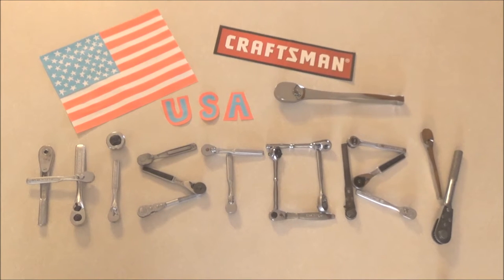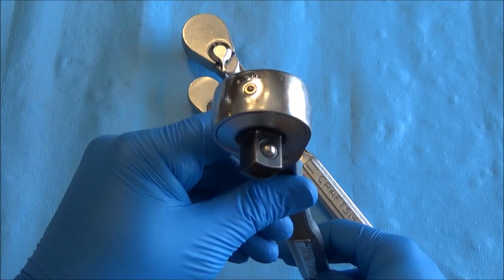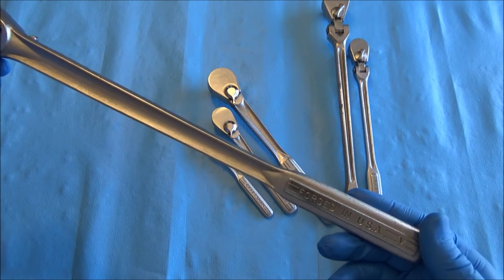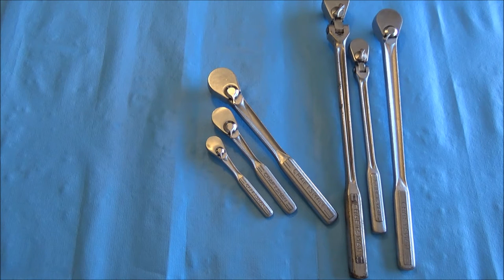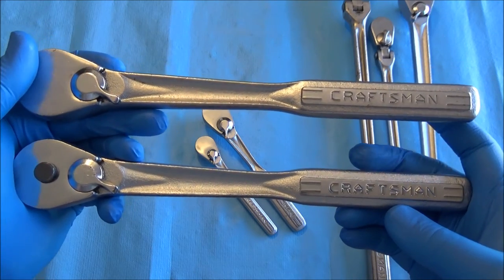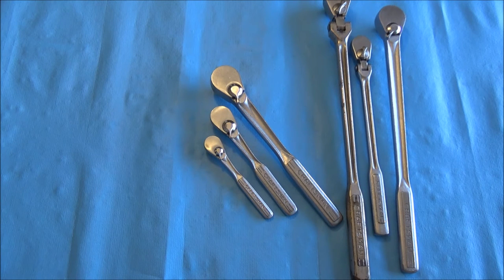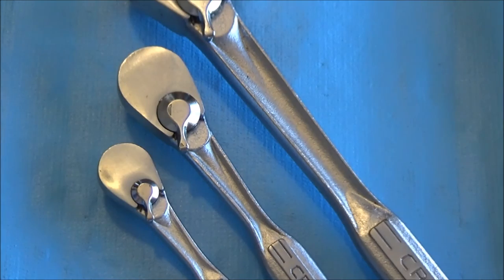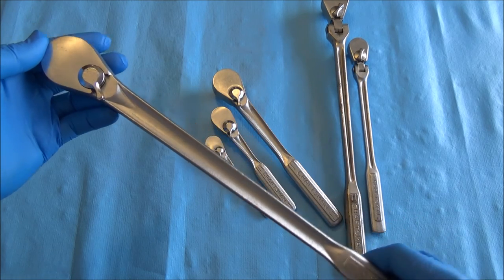Craftsman Tools - USA History: Intermediate Ratchets (2nd & 3rd Gen. RP Hybrid)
Welcome to the Craftsman USA Ratchet History Project!

This video features the USA made Craftsman "Intermediate" Ratchets (2nd & 3rd Gen. Raised Panel Hybrid).  This is a name I have assigned for lack of a better one.

These ratchets were designed and created by Moore Drop Forge (MDF).

The "Intermediate" Ratchets were available in the Sears Catalog from 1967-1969, as a complete family from start to finish.  It is probable that this ratchet line was exclusively offered through the Sears Catalog and not available through stores.

The "Intermediates" find themselves in-between the Craftsman "Butterfly" Selector Ratchet and the "Quick Release" (QR) Ratchet in terms of their design evolution.  "Intermediates" use the same general gear/pawl system found in both the aforementioned ratchet families; however, they do not have the QR feature but use the "lo-profile" selector found on the QR ratchets.

The "Intermediates" were likely created to answer some of the problems associated with the "Long Lever" and "Butterfly" Selector Craftsman ratchets that preceded them: maintenance access problems, selector reliability, and higher profile issues that interfere with access to tight spaces.

Interestingly, the "Intermediates" were released at the same time as the venerable Craftsman QR ratchets.  This is likely due to the fact that the "Intermediates" were in production prior to Sears buying the rights to the QR design from Peter Roberts back in the early-mid 1960s, and Sears was seeking to liquidate their stock.  My hypothesis is that once the QR rights were available for Sears to integrate into the newly designed "Intermediate", having the "Intermediates" as their own line didn't make business sense.

All sizes and types were completely removed from the Sears Catalog in 1969.  This was atypical for Sears.  Ratchet families that were discontinued for individual sale often found themselves included in multi-piece tool sets/kits for a year to several years after their discontinuation.  This did not happen with the "Intermediates".

Given this short product lifespan, it is likely that the "Intermediate" Ratchet family is the RAREST Craftsman branded ratchet family post-WW2.

These ratchets sport a variable geared drive system depending on what ratchet you use.  The 1/2" sported a 32 tooth gear with a 2 tooth engagement per side pawl.  The 3/8" & 1/4" sported 24 tooth gears with a 2 tooth engagement per side pawl.  This difference in drive was common for the era and moving backward in the timeline.  The "Intermediates" share the same exact gear/pawl philosophies for their respective sizes.

US Patent Des 186189 is likely the progenitor of what would evolve into the concept of what Sears would dub the "lo-profile" selector found on these ratchets as well as their successors, the QR.

The following ratchets were available:
1/2”
3/8”
1/4"

1/2" Flex Head
3/8" Flex Head

1/2" Drive 15" Long Breaker Bar Ratchet

[NOTICE: There were NO product numbers branded on these ratchets]

Repair kit numbers for each ratchet:
1/2” = 4498
3/8” = 4478
1/4” = ??

[NOTICE: The 1/2" & 3/"8 Flex Head as well as the 1/2" Drive 15" Long Breaker Bar Ratchet use the same repair kits as the standard ratchets of the corresponding size.]

An interesting fact is that the "Butterfly" Selector Ratchets and the "Intermediates" share a repair kit.  Parts for both and their respective derivatives were found in the same kit.

Des 186189

If you would like to read more about the history of this ratchet family feel free to check out "Craftsman's Lost Ratchet History: The Story of the "Intermediate" Ratchet":

Appearance of USA Craftsman ratchets from end to beginning:

Premium Grade Ratchets [Final USA made Craftsman Ratchets]
Thumb Wheel Ratchets
Wrench Socket Series
The Next Generation Thin Profile Ratchets
Tear Drop Professional Full Polish Ratchets
Round Head Ratchets
Tear Drop Ratchets (4th Gen. Raised Panel)
Stainless Steel / Lifetime Ratchets
Wrist Ratchet
Round Head Fine Tooth (RHFT) Ratchets
Quick Release Ratchets (3rd Gen. Raised Panel)
Intermediate Ratchets (2nd & 3rd Gen. Raised Panel Hybrid)
Long Lever & Butterfly Ratchets (2nd Gen. Raised Panel)
1/2” Breaker Bar Ratchet Adapter
Boxhead Ratchet Wrenches (1st Gen. Raised Panel)
Circle U Ratchets
BM / Circle K Ratchets
BE & Circle H Ratchets (Multiple varieties)
BT Ratchet
Craftsman Vanadium Ratchets
C-XX Ratchets   [1st USA made Craftsman Ratchets]